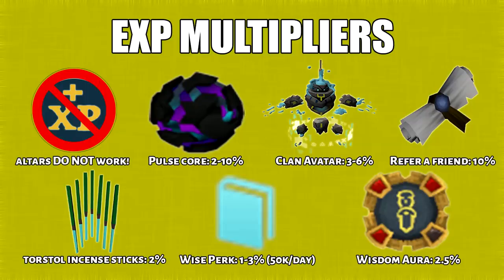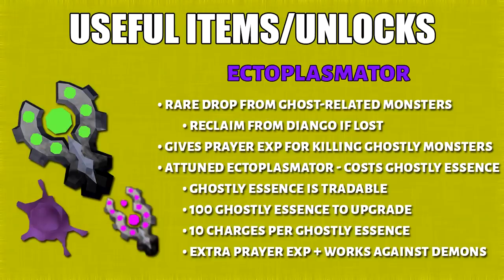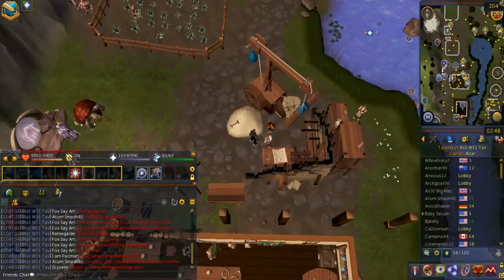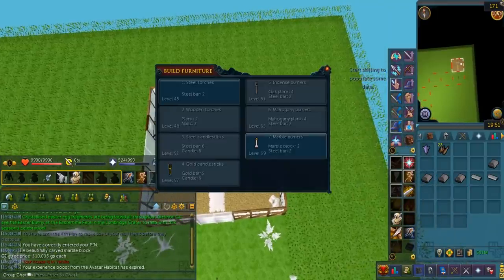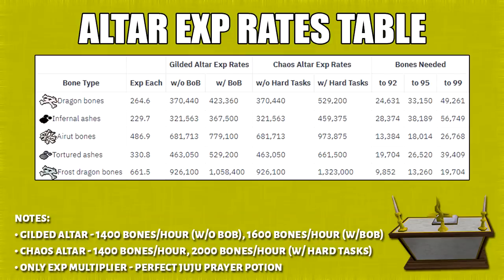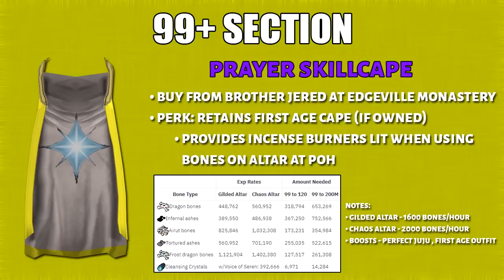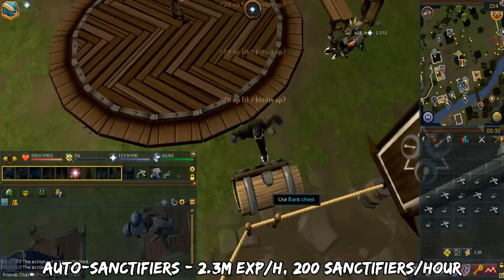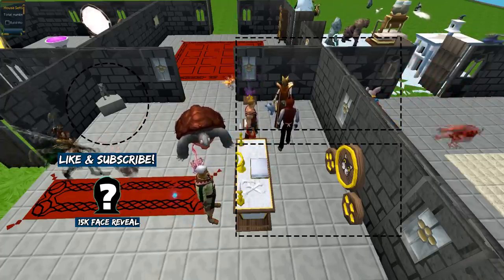1-99/120 Prayer Guide 2019/2020 | Fast & Cheap Methods [Runescape 3]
RS3 Updated 1-99/120 Prayer Guide for 2019. Showing you fast & cheap methods.

Exp Multipliers - 0:16
Useful Items/Unlocks - 3:26
What does not work on DXPW - 3:26

Training Methods - 3:52
Recommended Bones - 4:08
Gilded Altar - 4:33
Chaos Altar - 7:01
Amount of Bones Needed - 8:09
Ectofuntus - 8:23
Camping Vyres - 9:40
Cleansing Crystals - 10:55

99+ Section - 12:14
Scatter-Bury Method - 12:44

Other Methods
God Statues - 13:54
Nemi Forest - 14:34
Prayer Brawling Gloves - 15:02

Conclusion/Total Costs (Gilded/Chaos Altar) - 15:19